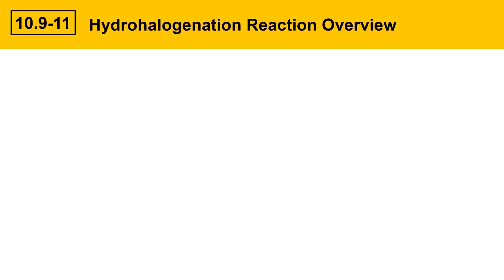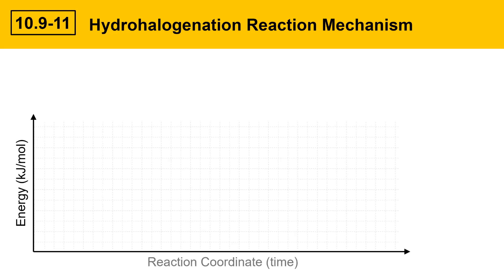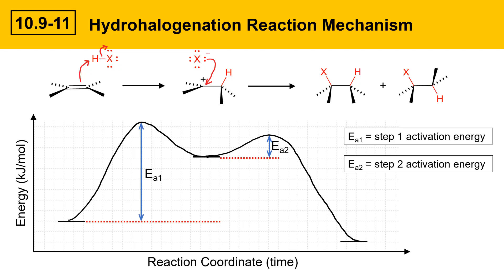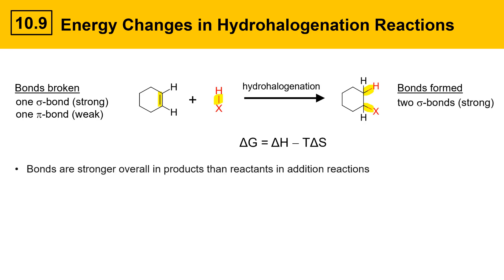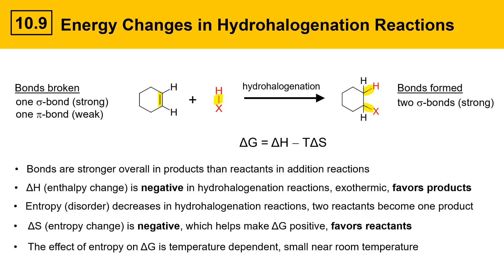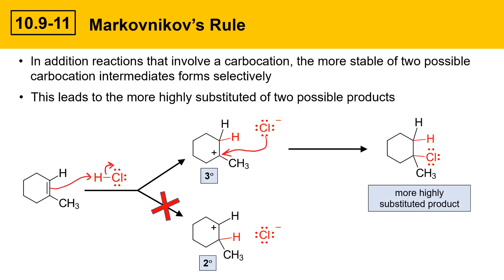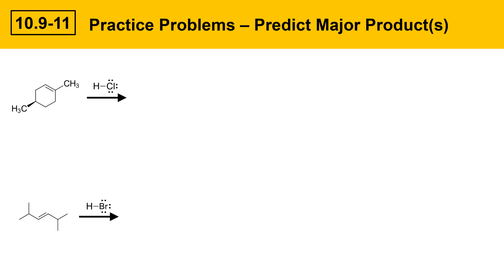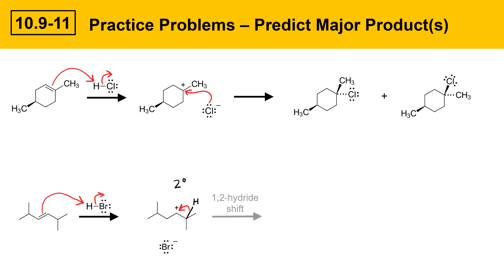10.9-11 Addition of HX to Alkenes (Hydrohalogenation) and Markovnikov's Rule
This organic chemistry video covers hydrohalogenation, which is the addition of hydrohalic acids (HX) such as HCl and HBr to alkene C=C double bonds.  The reaction gives mixtures of syn and anti addition products.  It involves a carbocation intermediate, which forms on the more substituted of the two possible alkene positions to give the more stable of two possible carbocations.  This is the basis of Markovnikov's rule, which is described in detail.  Carbocation intermediates in hydrohalogenation reactions may rearrange to become more stable, and this is explained.  Multiple examples of hydrohalogenation reactions are shown and discussed.